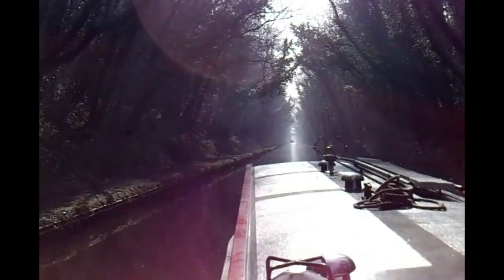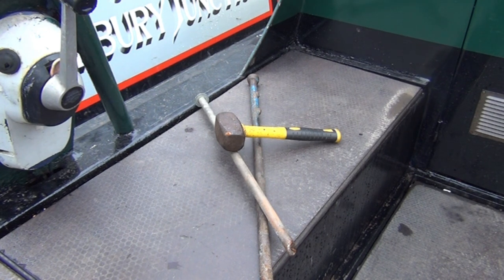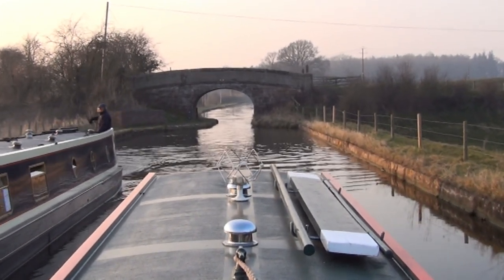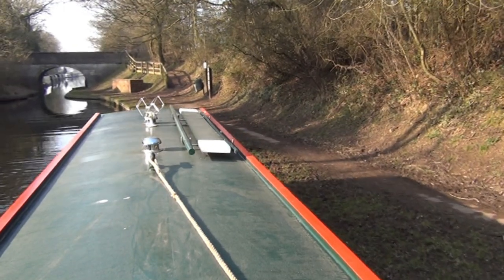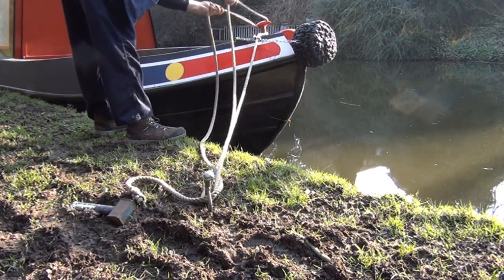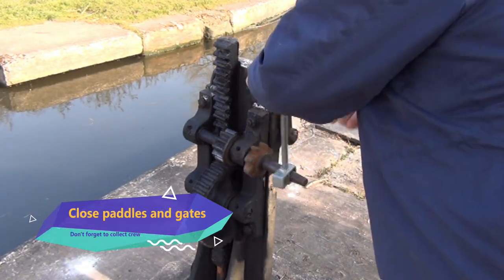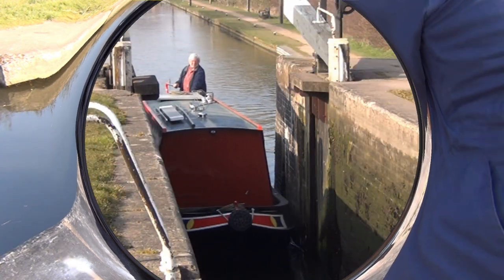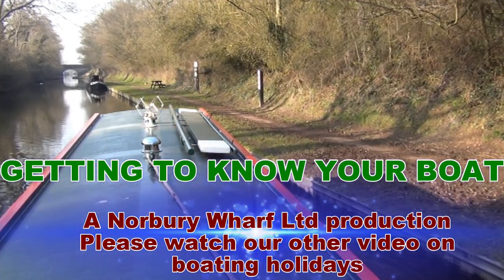Norbury Cruising guide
Welcome to Norbury Wharf. Now that our holiday boats are available once more we need to  show you the basics you need to know in order to navigate one of our fleet of boats.
This video is designed to tell you all you need to know about handling the boat, from steering to mooring and from passing other boats to passing through a lock, and is designed to replace the physical handover of the vessel necessary before the Covid 19 outbreak
We finally have the go ahead from Canal & River Trust, and the government in the shape of the Department for the Environment, Food and Rural Affairs to allow our hire boats to take the public on wonderful boating holidays
A short family break or longer holiday on one of our vessels won’t be quite the same as before as we have now developed a hands free, socially distanced and clinically clean procedure that we hope will allow families to enjoy a holiday out on the water starting from the heart of the beautiful Shropshire Union Canal.
A canal holiday is probably one of the best and safest ways for a family to enjoy time together in the open air and amongst wonderful scenery.
Please remember to also watch our video on how to operate the various facilities on the boat itself, which gives you the information necessary to live on your boat, keeping yourself warm and fed.